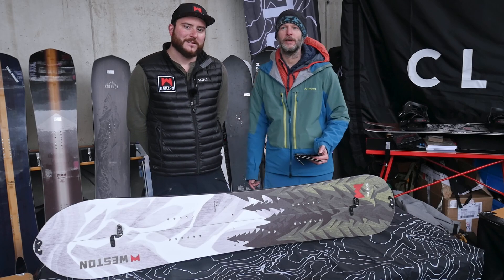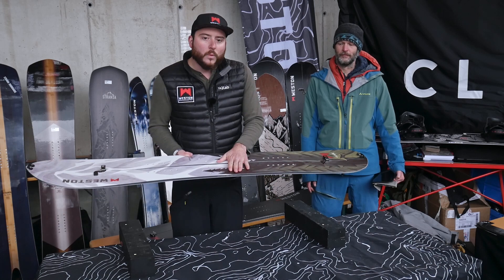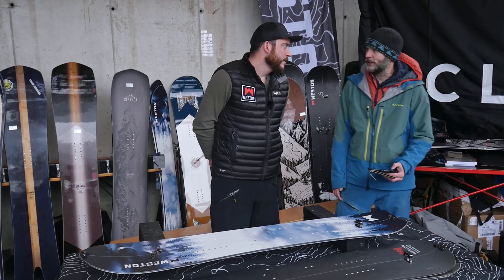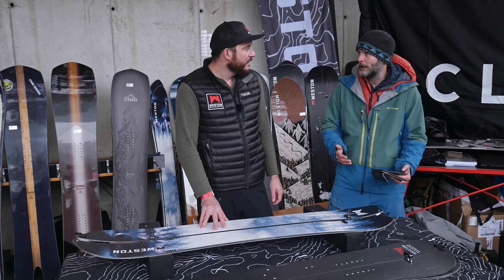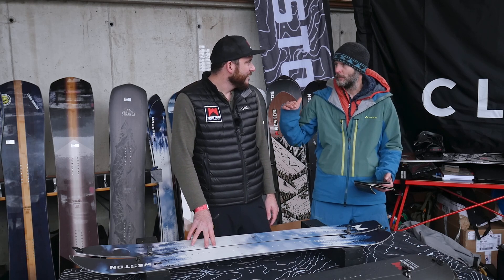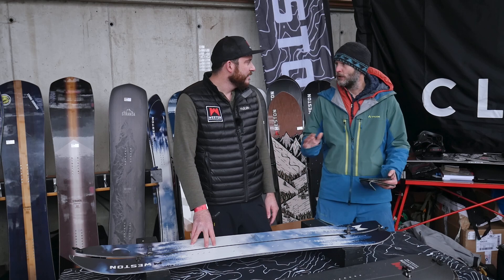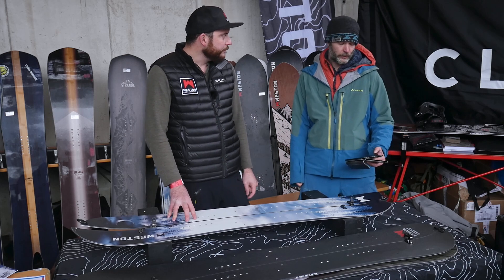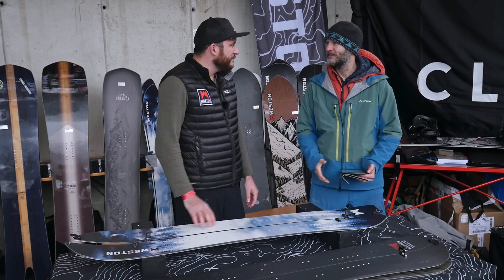Weston Snowboards Splitboard Lineup 2020/21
In this video we talk with Cole from Weston Snowboards about the upcoming Carbon Backwoods and Eclipse splitboards for season 2020/21 and go in detail about topics such as durability, sustainability, warranty, and Westons take on splitboard development.